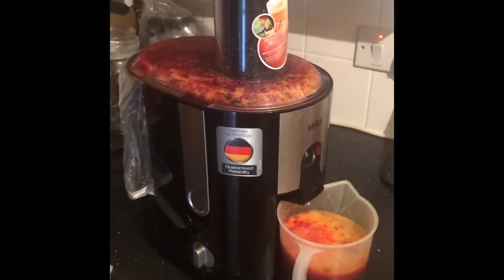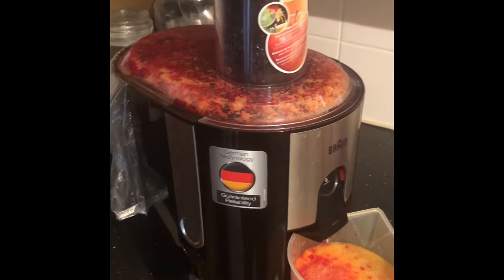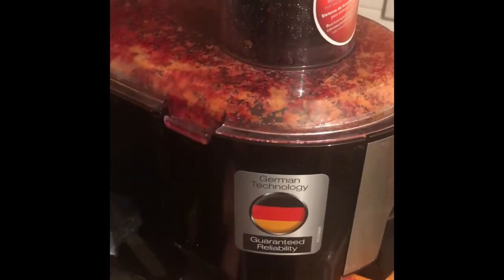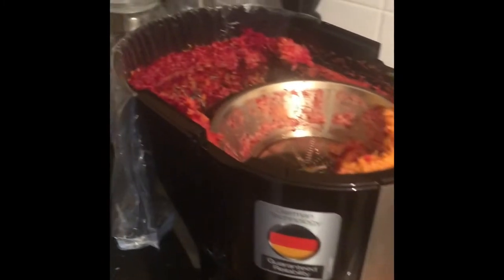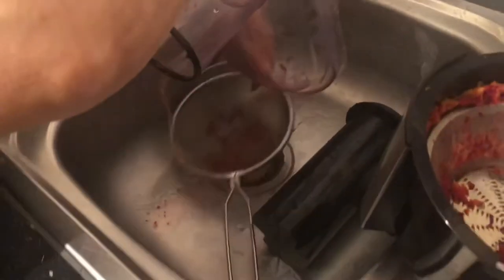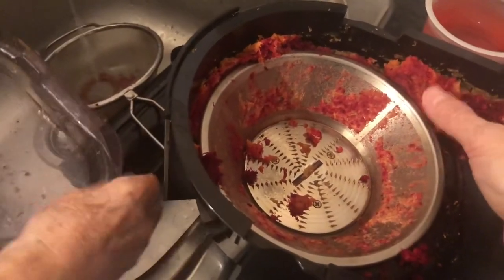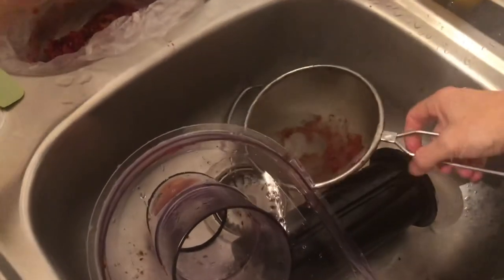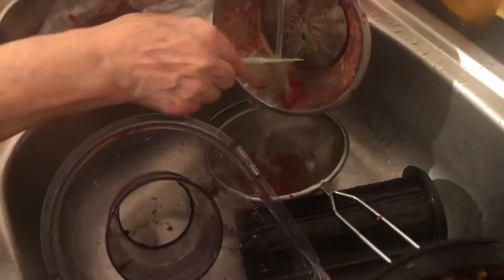Faster Cleaning for your Braun juice maker tip tip tip